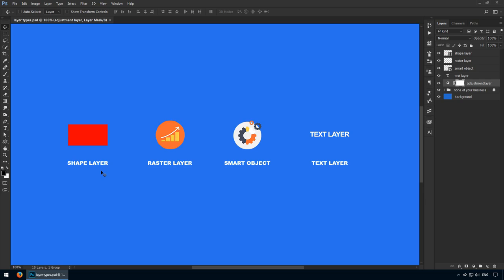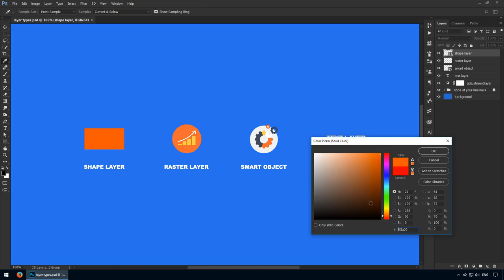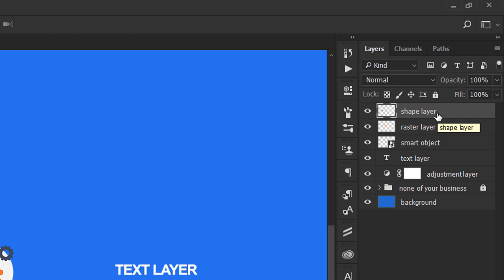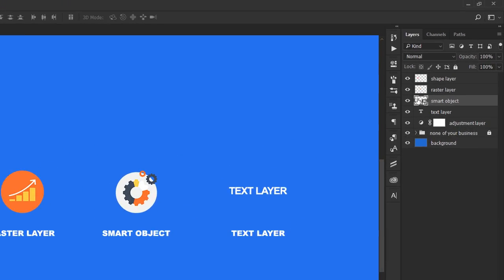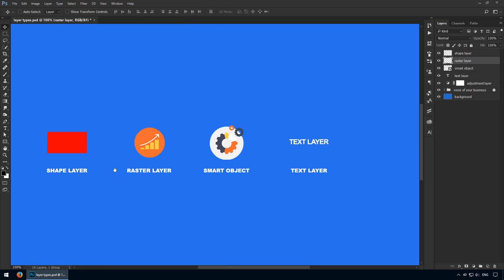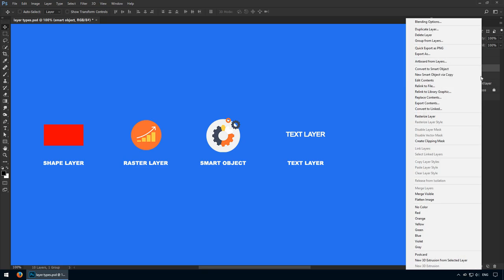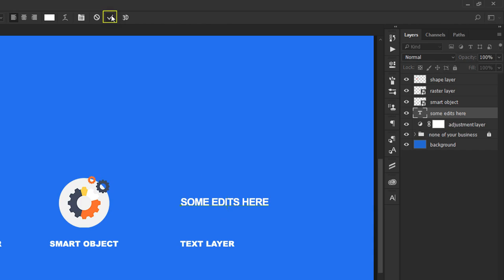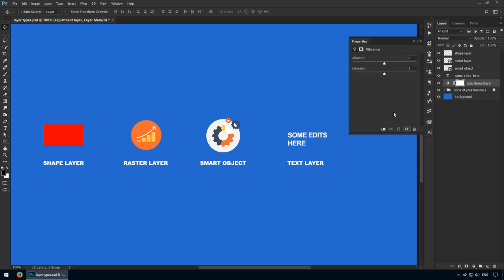#16 Layer Types Explained Photoshop